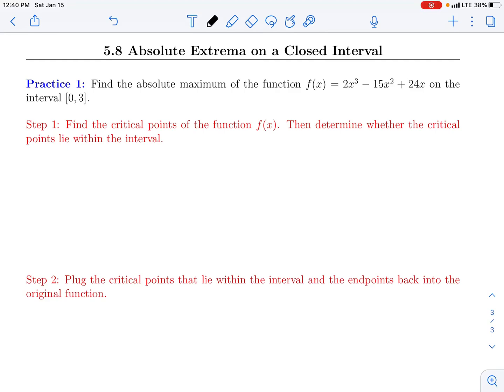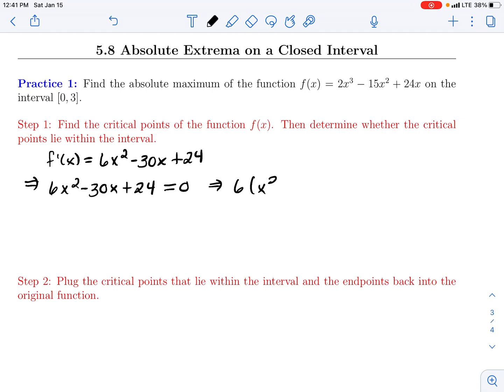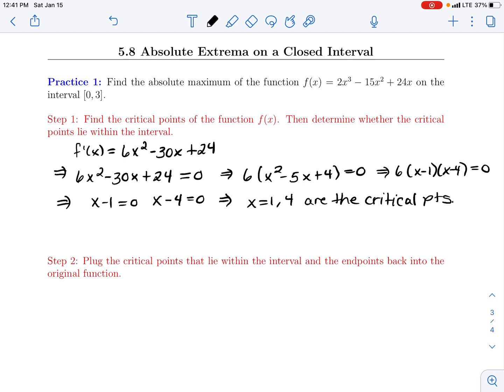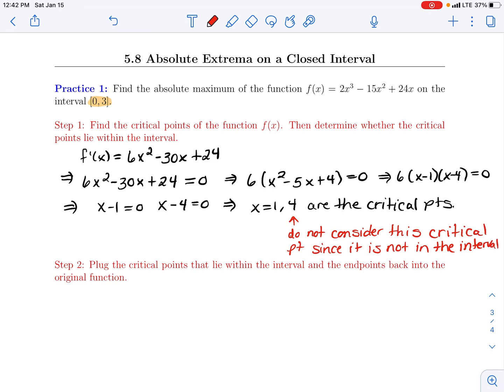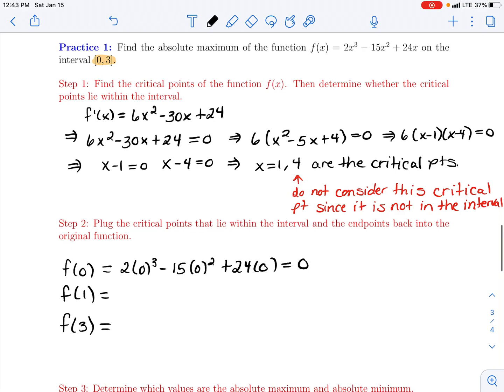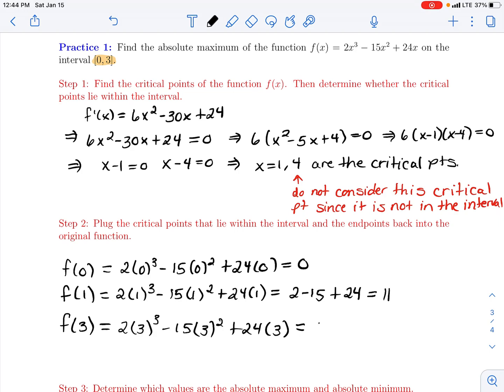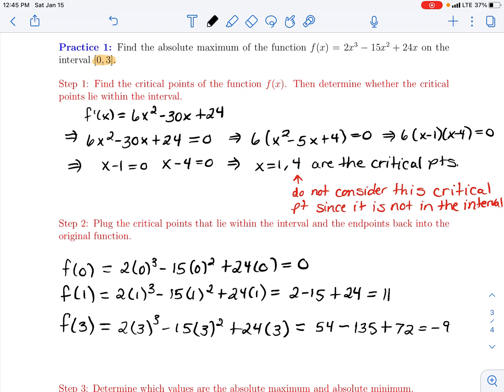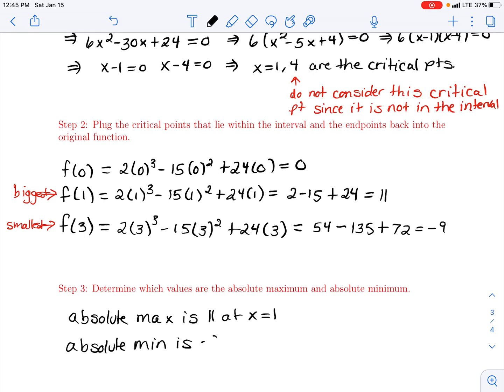5.6 absolute extrema video 2